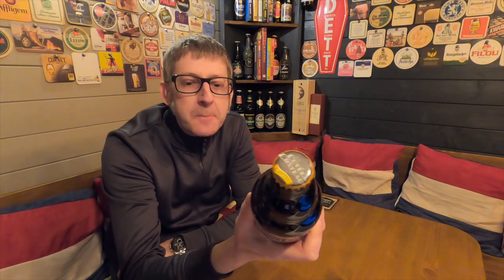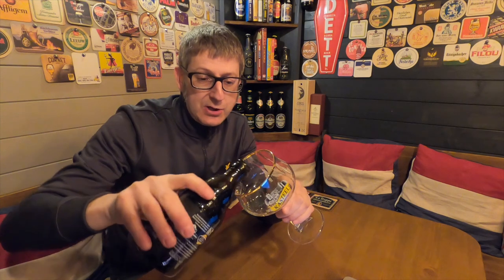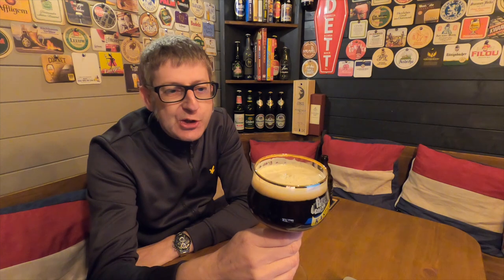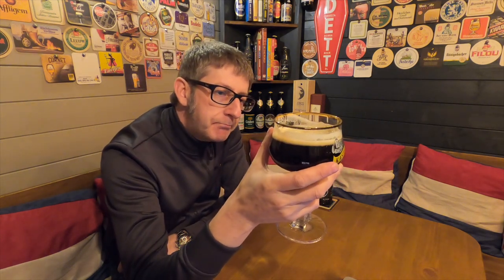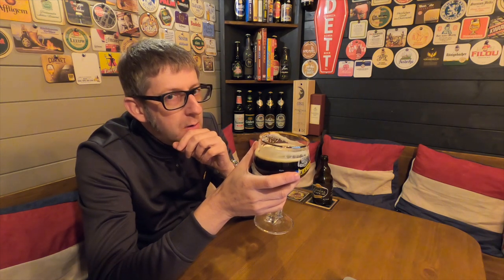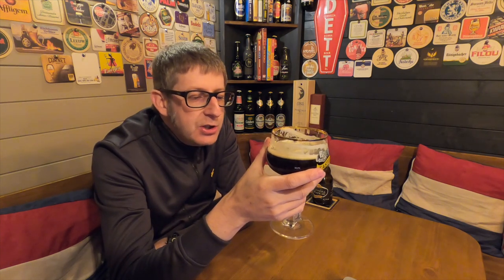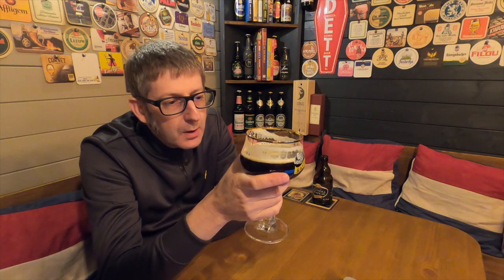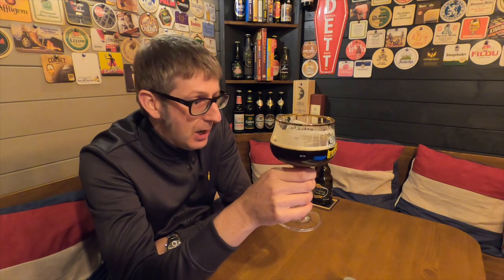Kasteel Cuvee Du Chateau | Brouwerij Vanhonsebrouck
This video is about Kasteel Cuvee Du Chateau | Brouwerij Vanhonsebrouck.

▬ SOCIAL MEDIA ▬

▬ STAY UP-TO-DATE! ▬